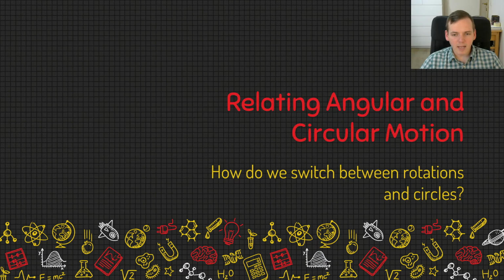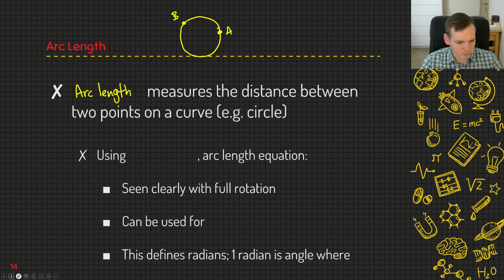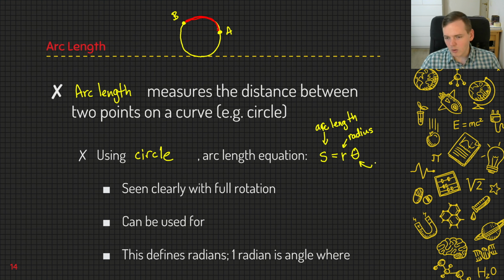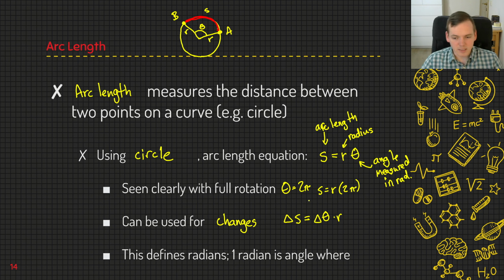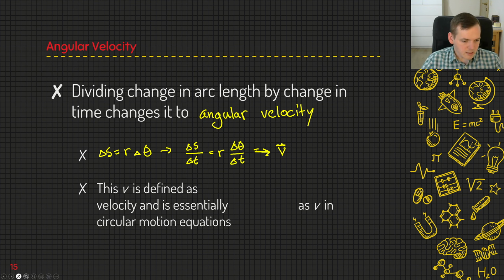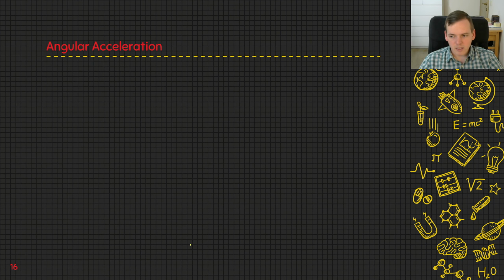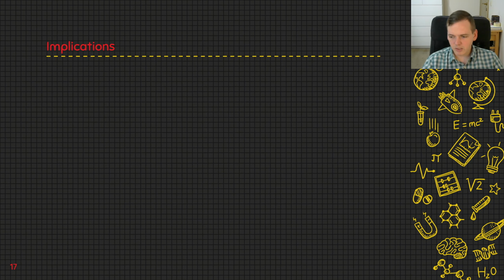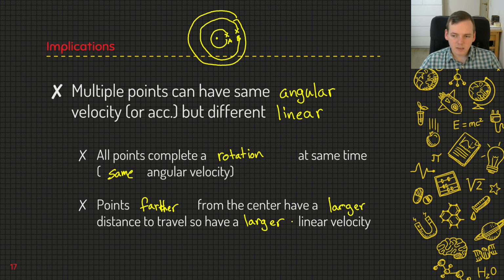5.2.2 - Relating Angular and Circular Motion